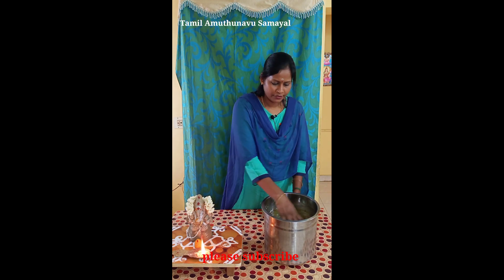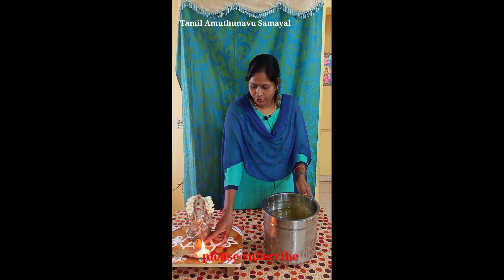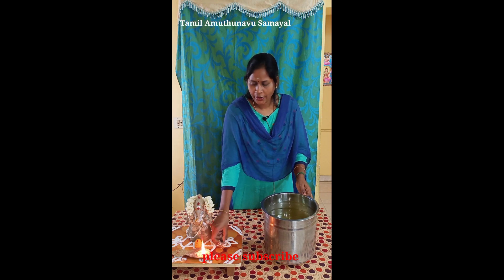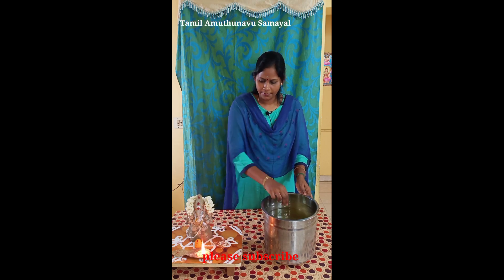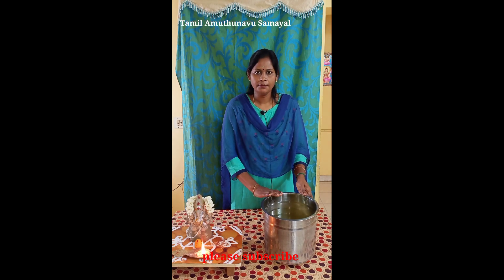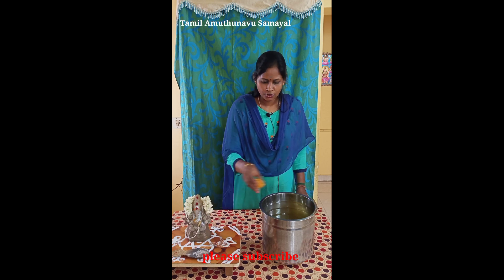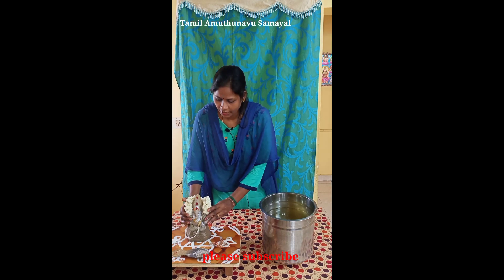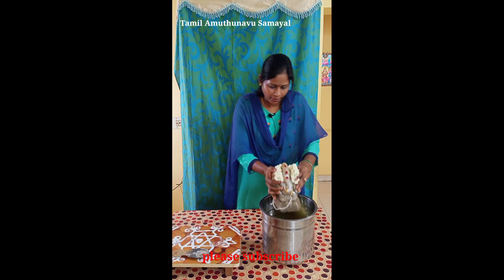Vinayagar visarjanam at home in tamil |விநாயகர் வீட்டில் கரைப்பது எப்படி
tamil Amuthunavu samayal